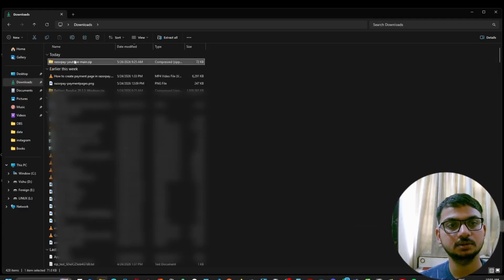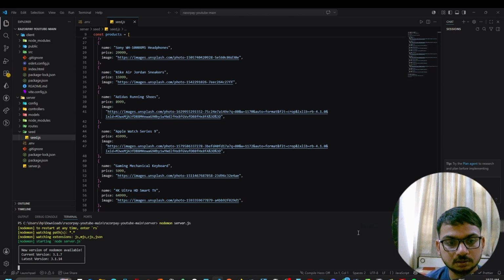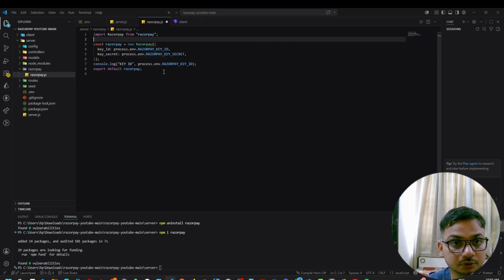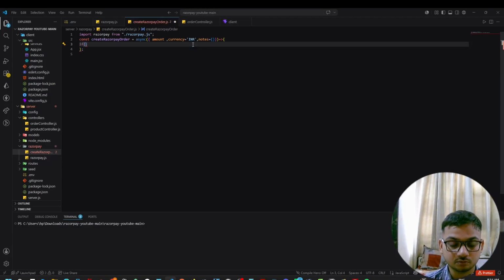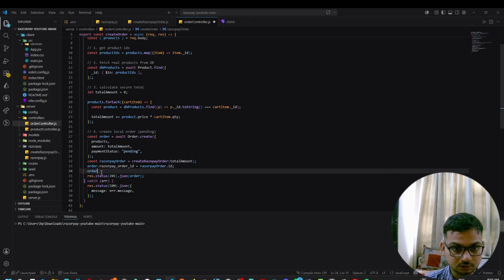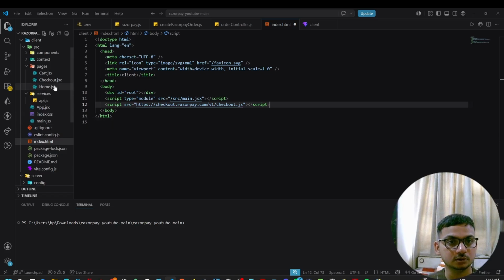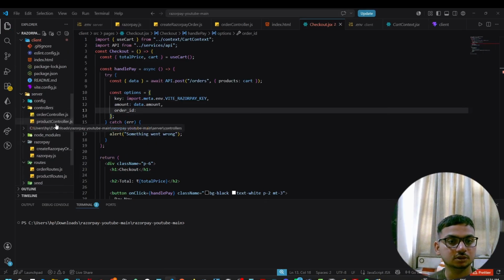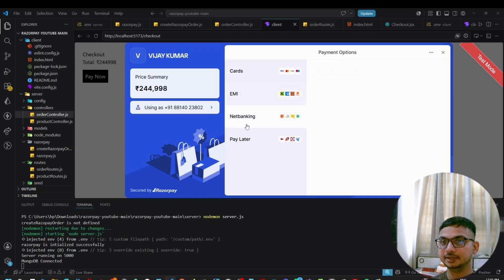Razorpay Payment Integration Using React & Express | Step-by-Step Guide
🚀 Learn how to integrate Razorpay into a MERN Stack application from scratch.

✅ Create Razorpay Orders
✅ Integrate Razorpay Checkout in React
✅ Verify Payment Signature on Backend
✅ Test Payments in Razorpay Test Mode
✅ Complete MERN Payment Flow Explained

📌 Tech Stack:

* React.js
* Node.js
* Express.js
* MongoDB
* Razorpay